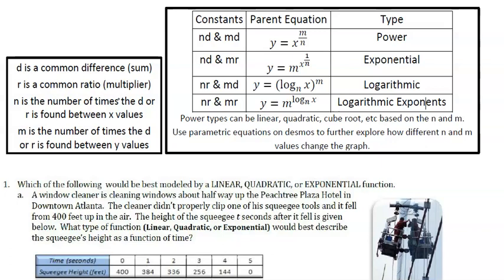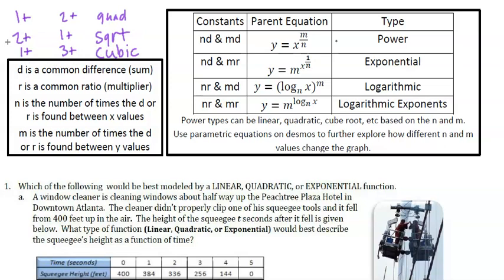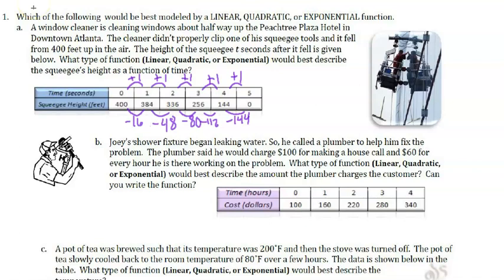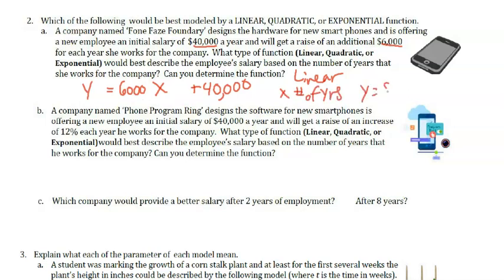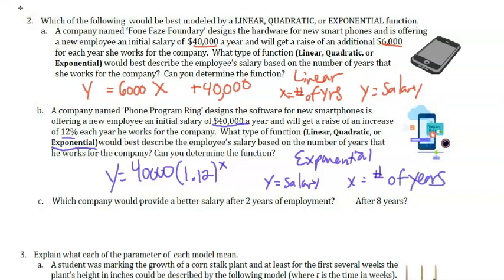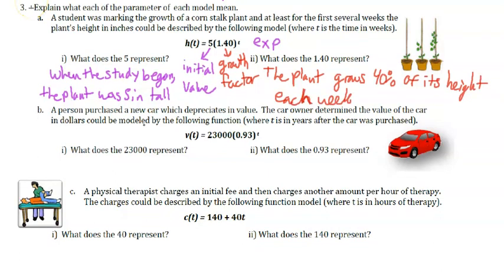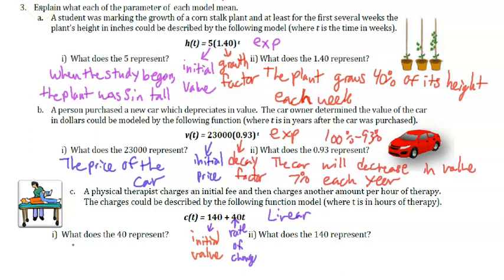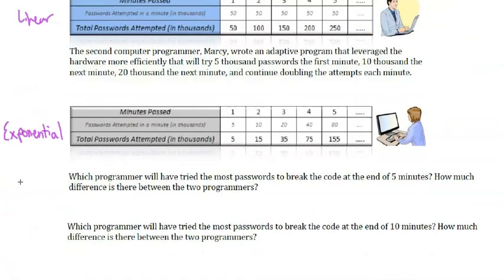11.08 Linear VS Exponential Part 2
More application problems and determining if a linear or exponential model is better to use.